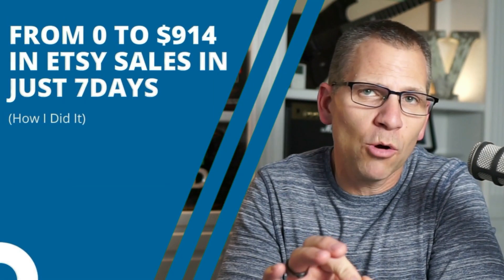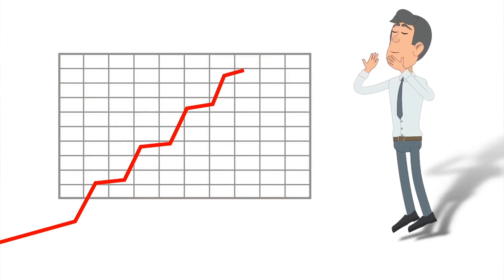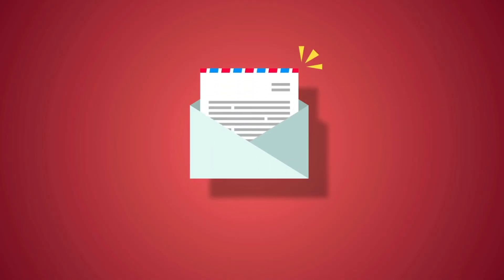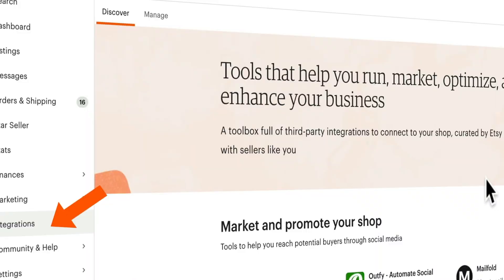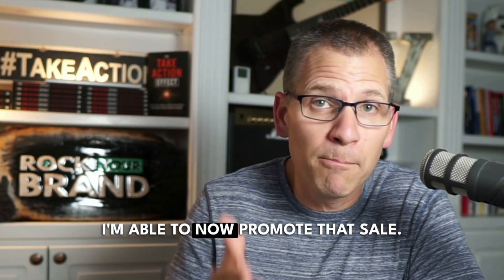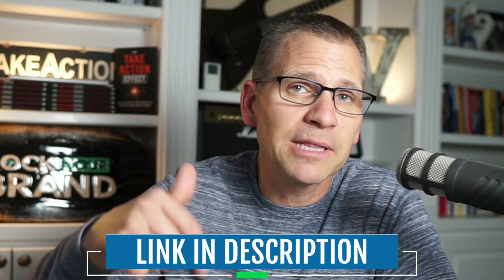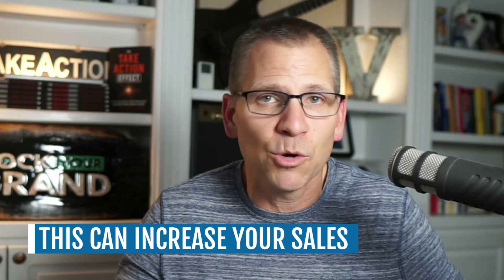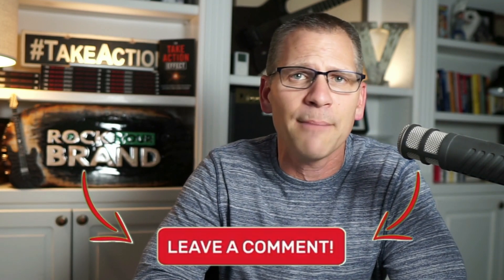From 0 to $914 In Etsy Sales In Just 7 days (How I Did It)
1. The $64k Etsy Roadmap

2. The Perfect Email Formula For Etsy Sellers -

3. 📕 Get a copy of my book “The Take Action Effect” and unlock your true potential to create your ultimate FREEDOM.

0:00 - INTRO
1:05 - STEP #1
2:05 - STEP #2
3:22 - STEP #3
5:07 - THE PROMOTION
7:02 - BONUS STRATEGY
8:12 - OUTRO